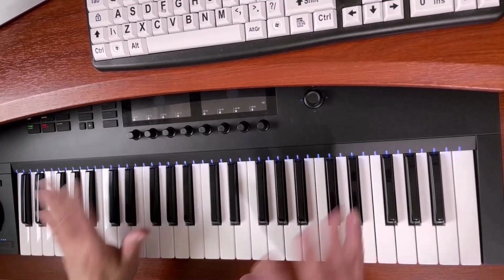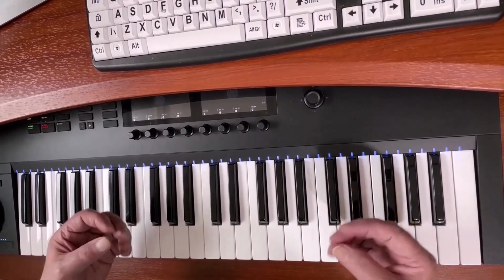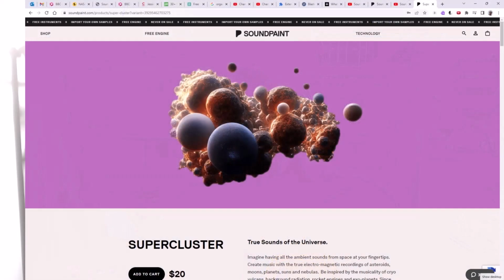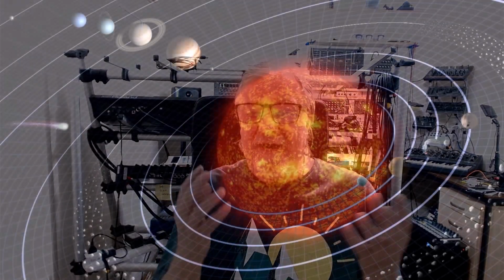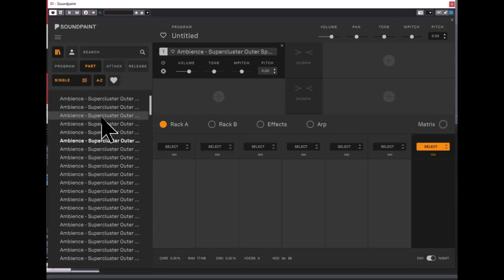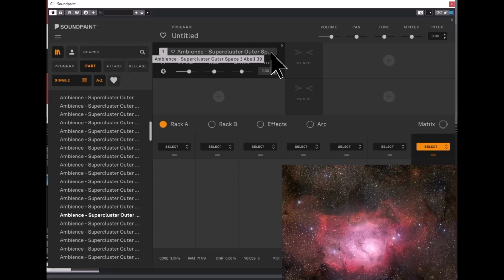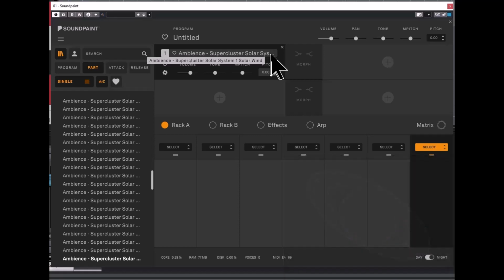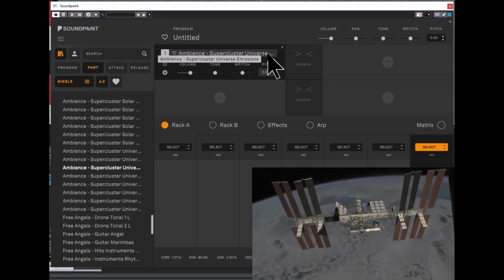The Ultimate Ambient Soundscapes From Outer Space -Full Details - Plus COUPON Savings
COUPON info here: 🕑 24:24
I look at a very special sample library and ask for your thoughts on it. Personally, my socks are blown! 😊

Amazon (everyday gear and purchases)

Visuals and stock media when used